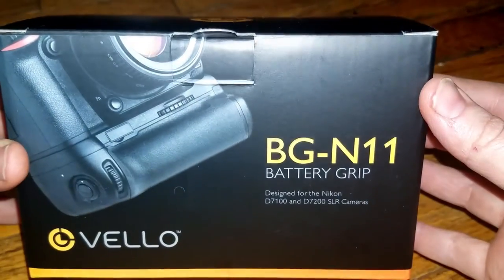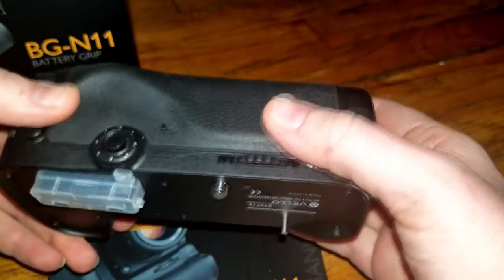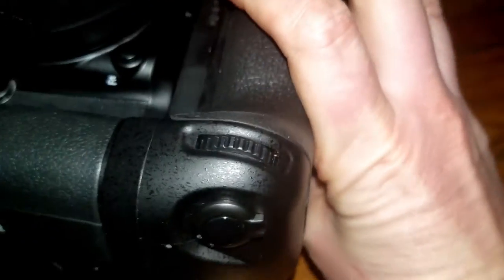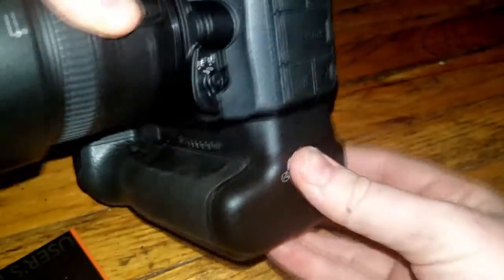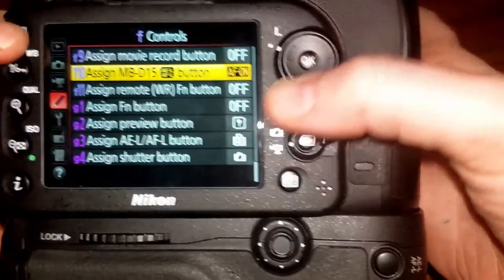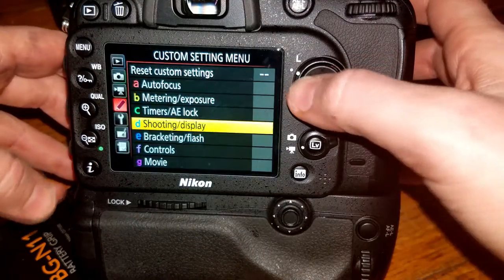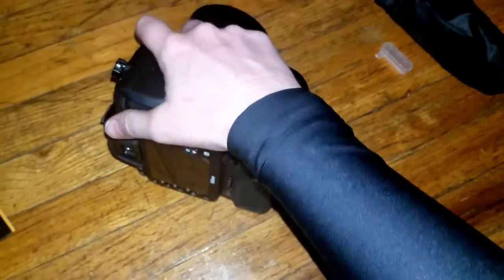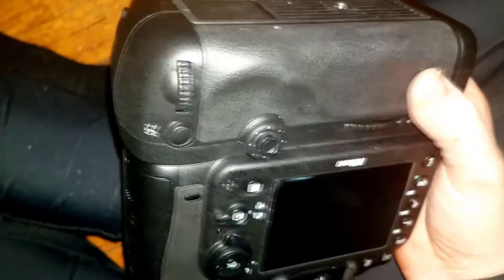The Best Grip for Nikon D7200 (7100)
Hello everyone, my name is Sarah and in today's video I do an unboxing and first impressions videos on the Vello BG-N11 Battery Grip for the Nikon D7200/7200.
I found this grip online and chose it over some of the more inexpensive aftermarket grips after doing a little research on the others and reading a number of reviews. Watch the video as I go through some of the more commonly criticized features of aftermarket grips.